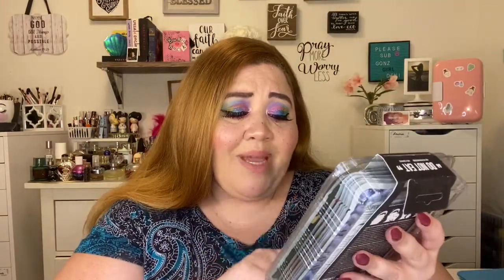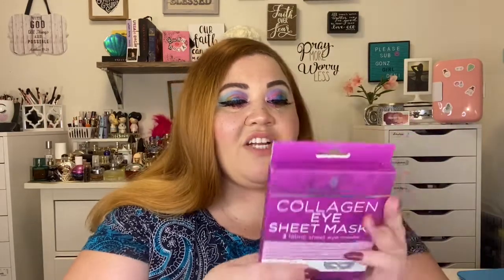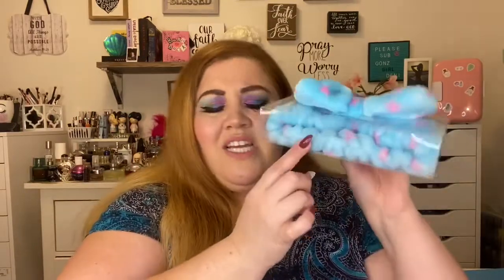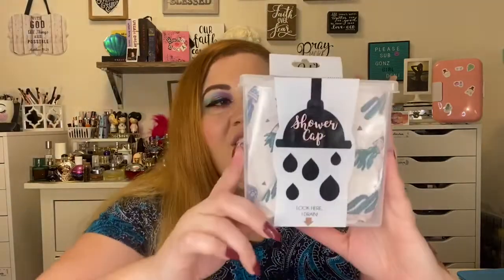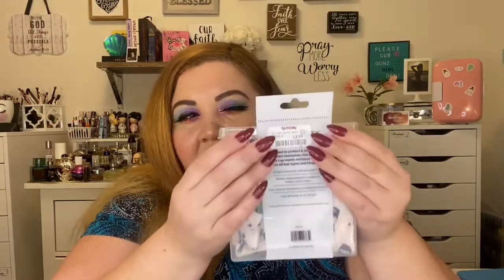TJMAXX HAUL (SKINCARE HAUL)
Hi GonzFam, today I have a T.J.MAXX haul with lots of skincare masks.

📬Send Mail to:
Deni Gonz